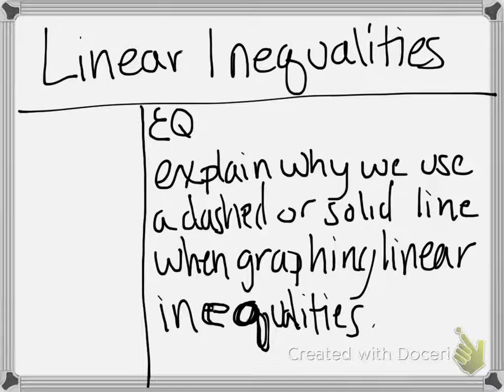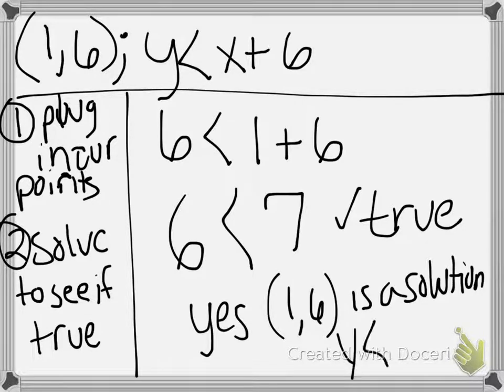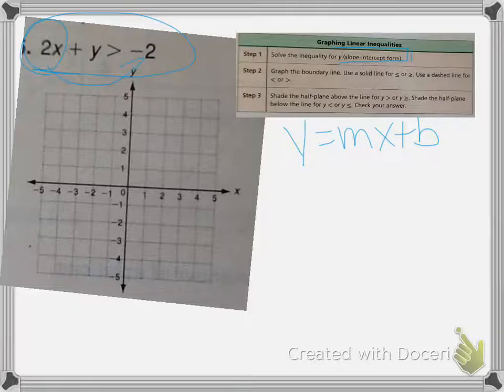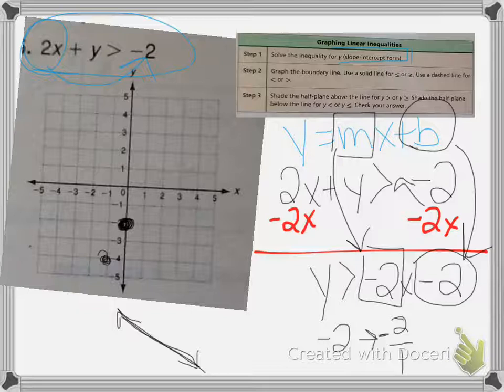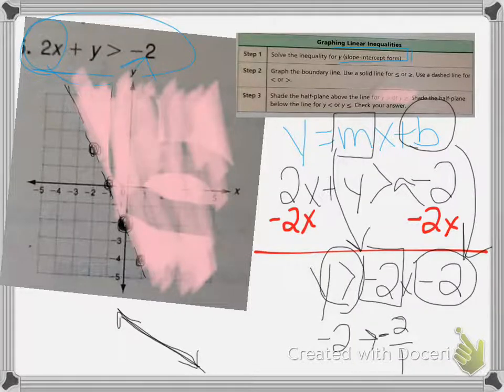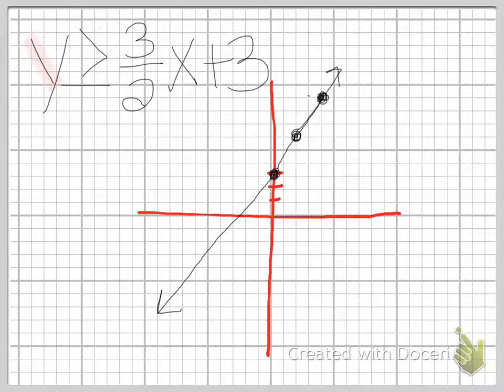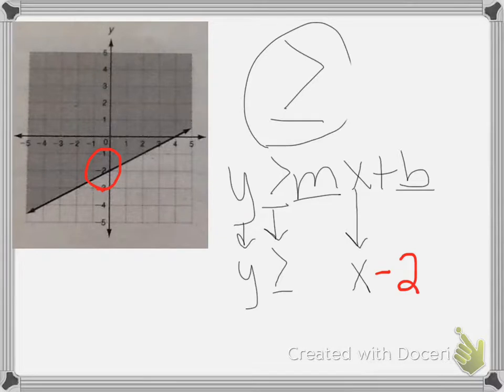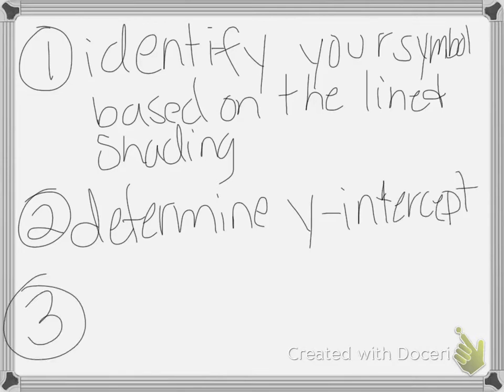linear inequalities 6.5